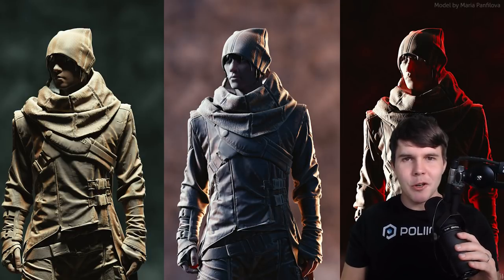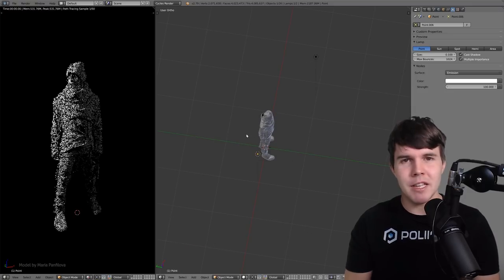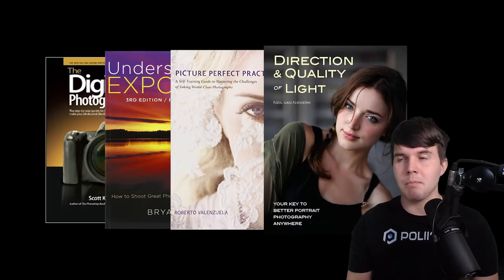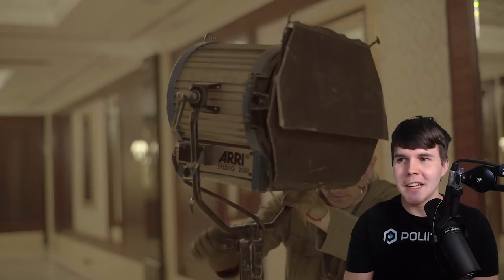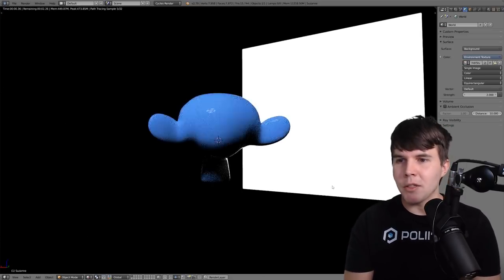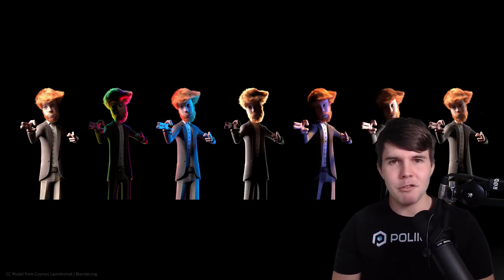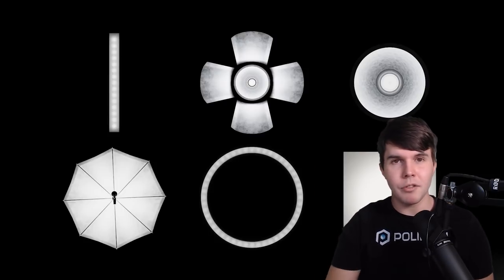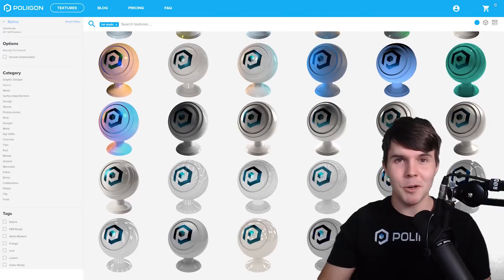An easier way to light your models